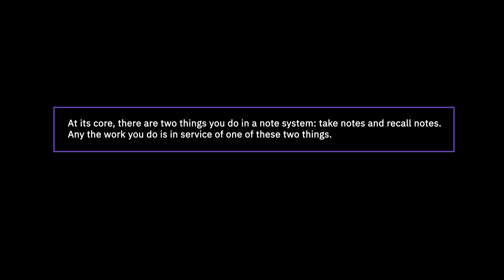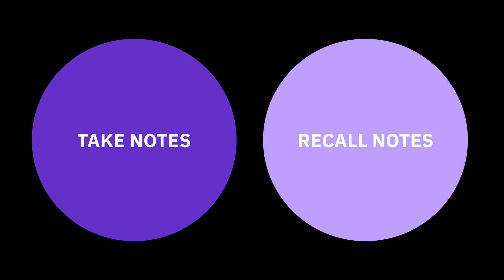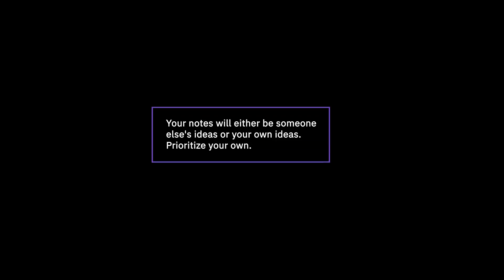Boost Your Note-Taking: 10 More Essential PKM Tips for Beginners & Beyond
The note-taking and PKM world can be daunting for newcomers. In this video, I wanted to distill some of my learnings from many years of working in my Obsidian vault. These ideas are tool-agnostic, and will apply regardless of your app of choice.

Chapters:
0:00 Intro
1:44 Either taking notes or recalling notes
3:06 Prioritize your own ideas
4:41 Don't take notes on everything
6:07 Habit is what will save you
7:43 Your system will be a mashup
9:42 Two ways to find plugins
11:35 Write first, organize later
12:13 Create a system you can trust
13:11 Outsource app and plugin decision making
14:31 Write notes to your future self
15:47 Final words

My Gear:
- Sony a6300 Mirrorless camera
- Sennheiser MKE 600 Shotgun Microphone
- Neewer Professional Microphone Pop Filter
- H4n Digital Multitrack Recorder
- Neewer Portable Desktop Mini Tripod